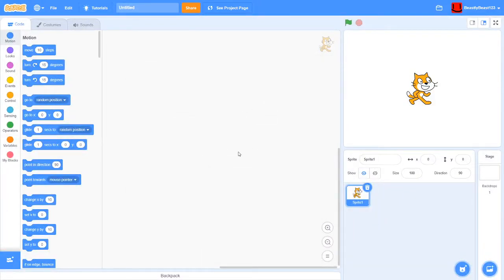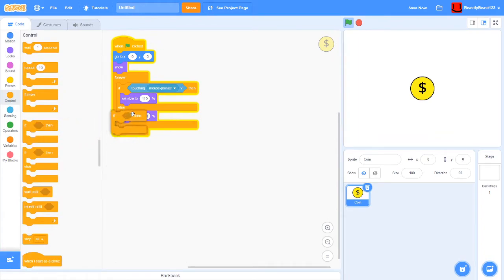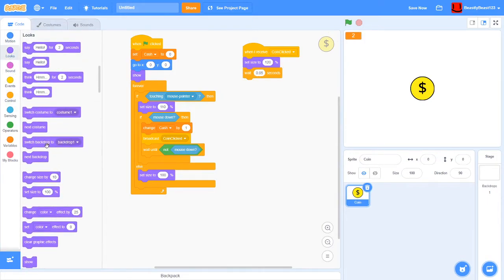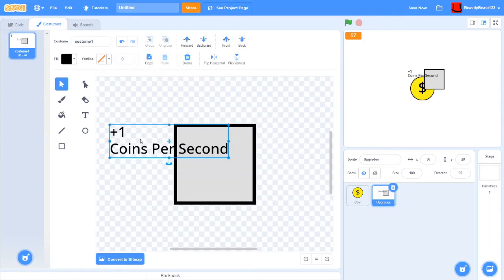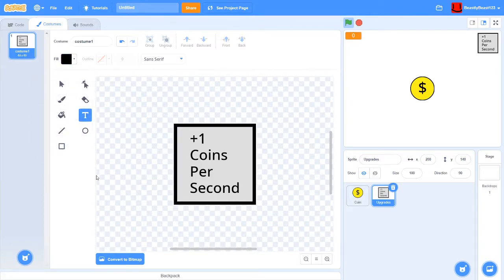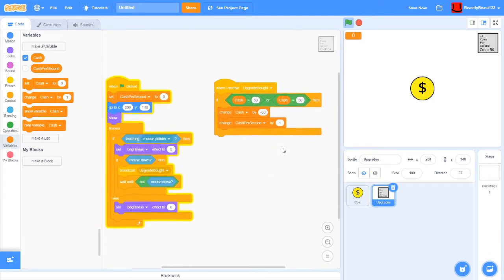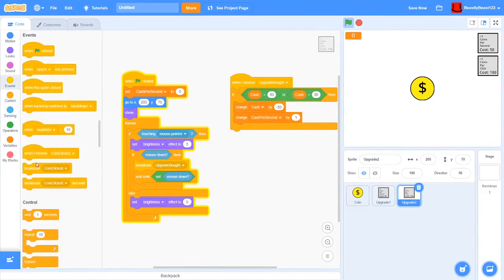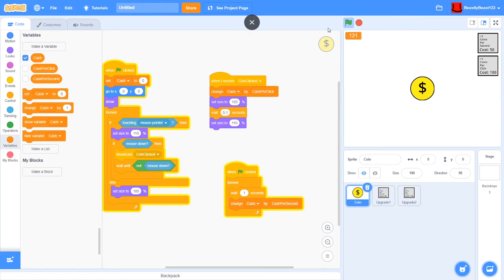How to make a clicker game in scratch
Like the video if you want to see a part 2